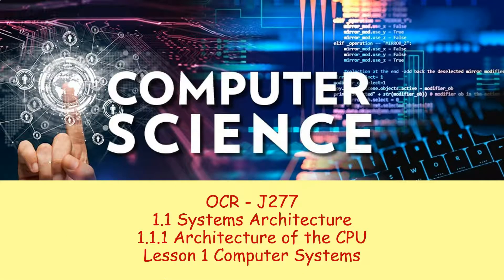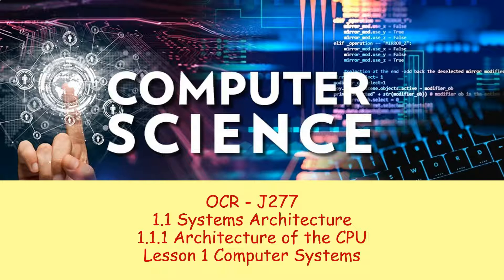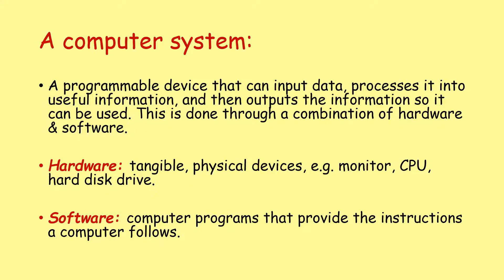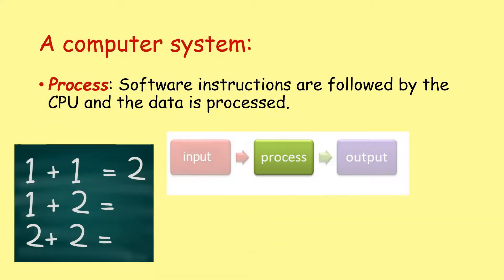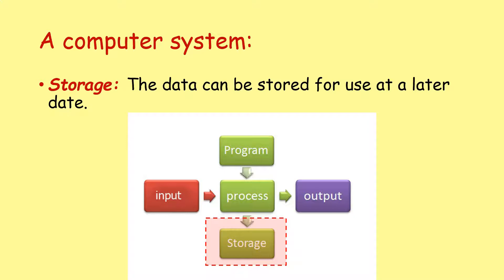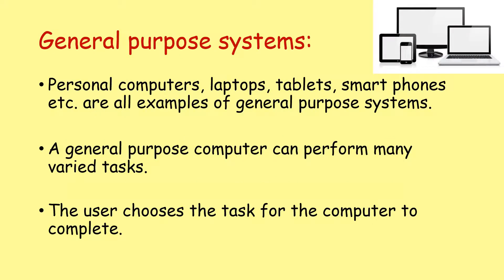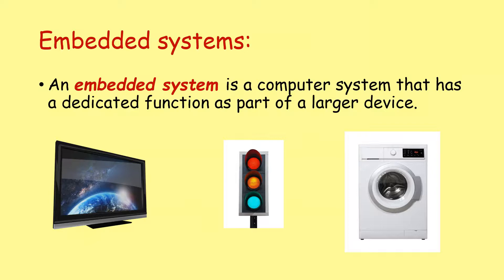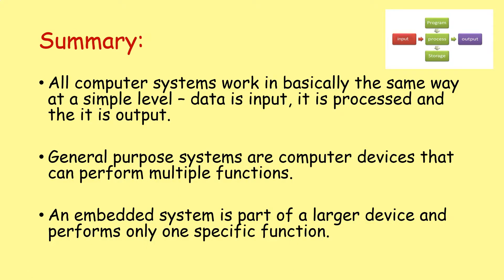OCR J277 Systems Architecture 1) Computer Systems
The first in a brand new series concentrating on the OCR J277 specification.